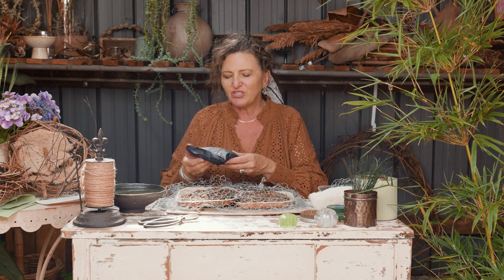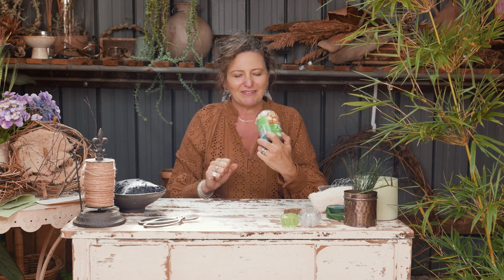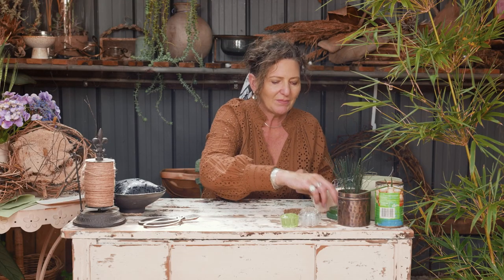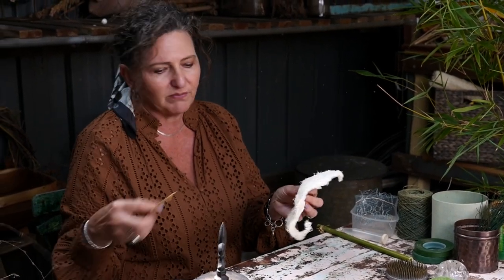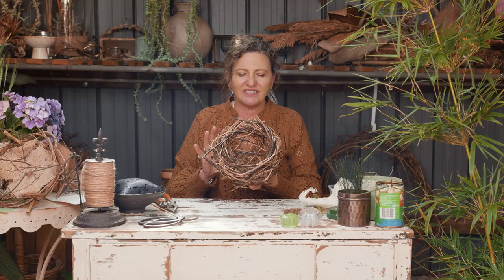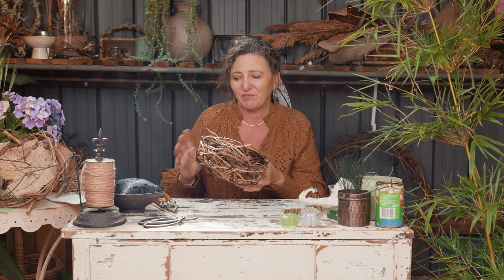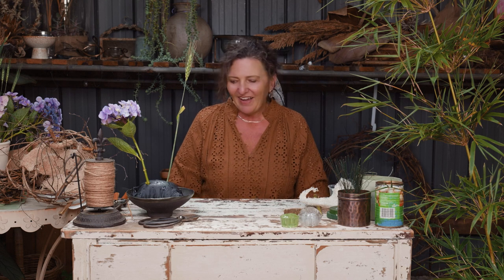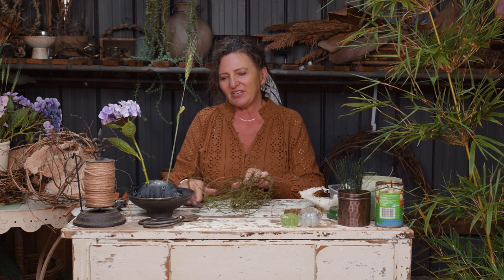Sustainable Floral Design Alternatives Part 1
How do I become a more sustainable florist?

I hear this question a lot so In this tutorial I share with you Sustainable and more earth conscious design products and mechanics that can be easily added to your current commercial or hobby design processes whether you are an emerging or established designer.
From 100% organic & compostable water tubes to Australian made metal kenzans to alternative ways to create a sympathy casket base, these ideas will surprise & hopefully ignite your imagination to new green floristry alternatives.

Film credit - Flore Vallery Radot